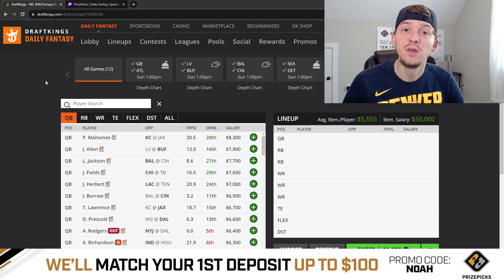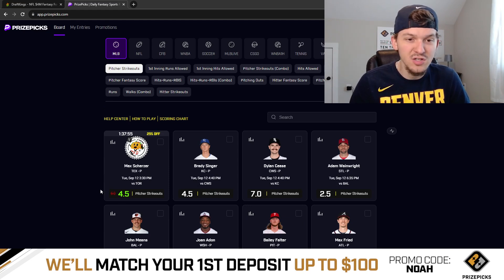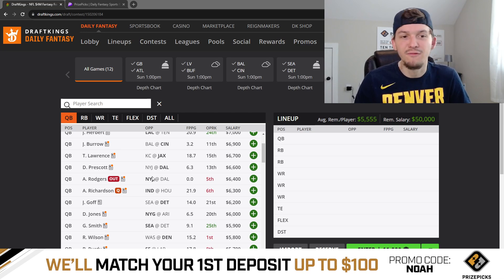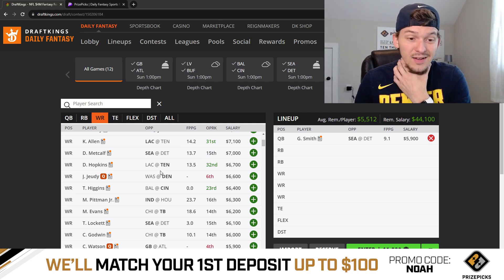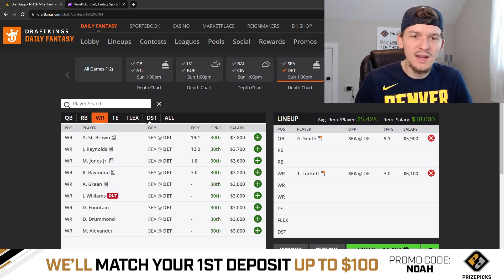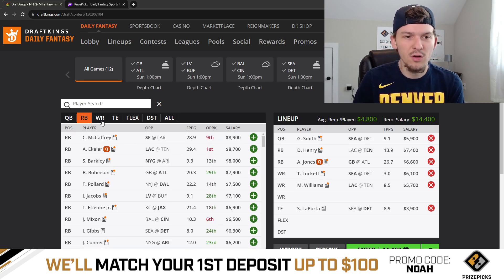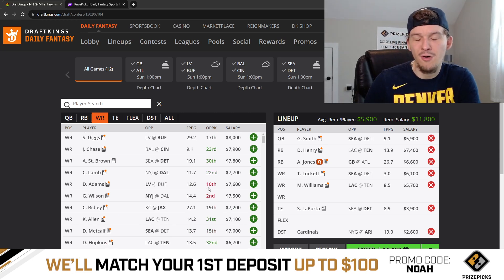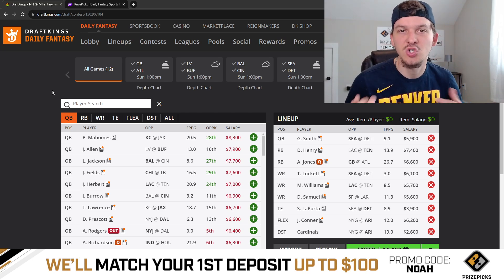DRAFTKINGS NFL WEEK 2 PICKS | FIRST LOOK LINEUP | WEEK 2 NFL DFS PICKS